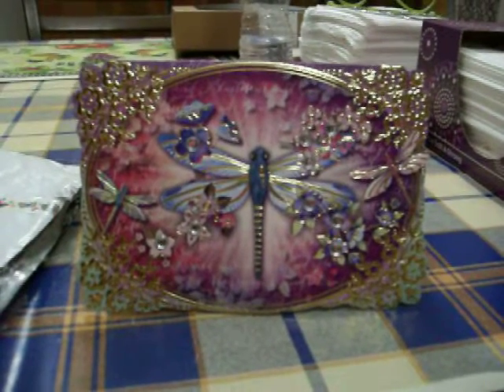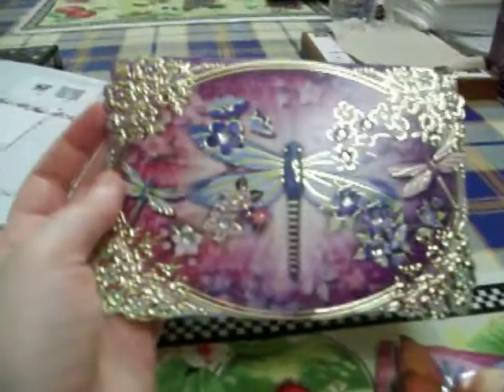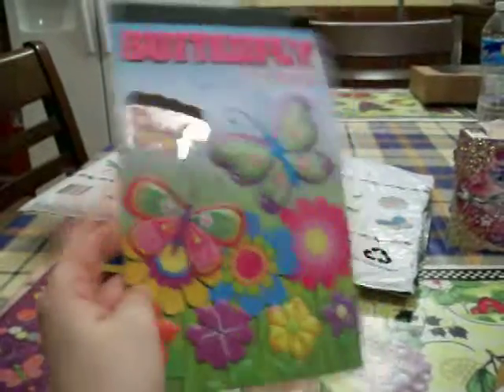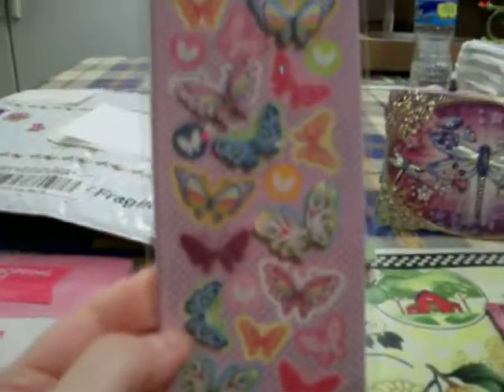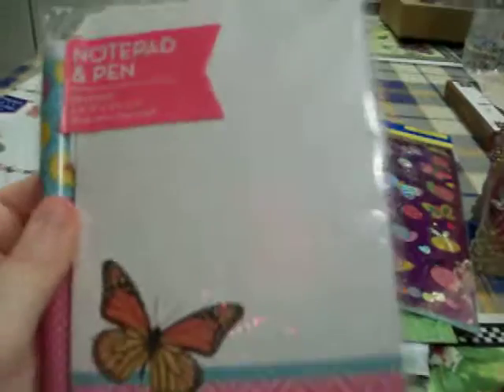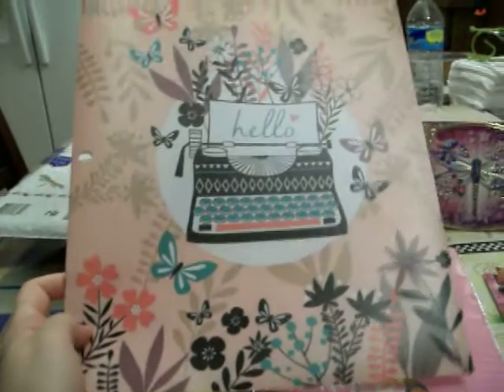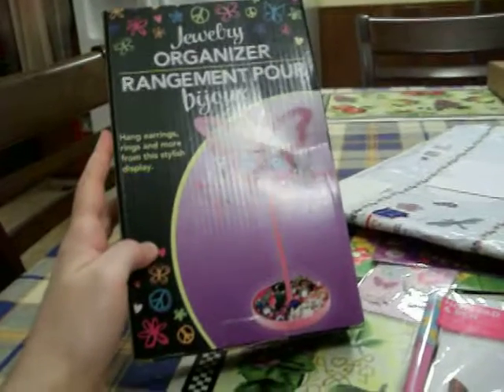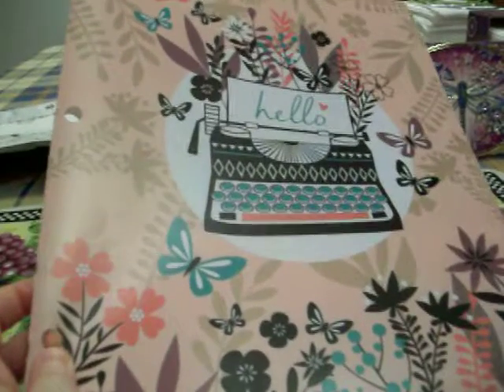Friend Mail From SweetSunnyDay31(Daisy)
Please go check out her channel.She is so nice and she does Dollar Tree hauls and much more!

Her channel is SweetSunnyDay31